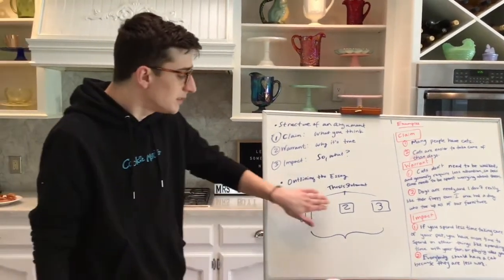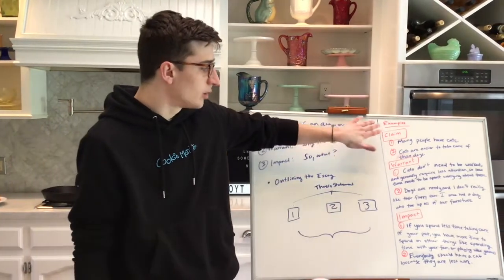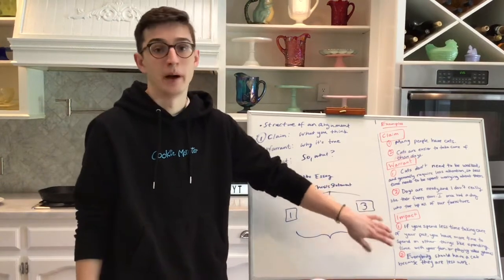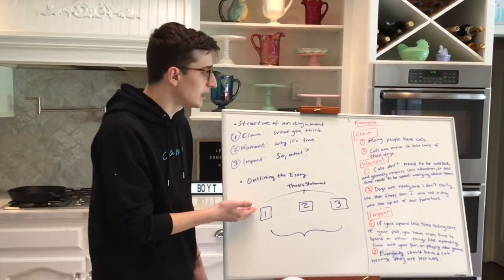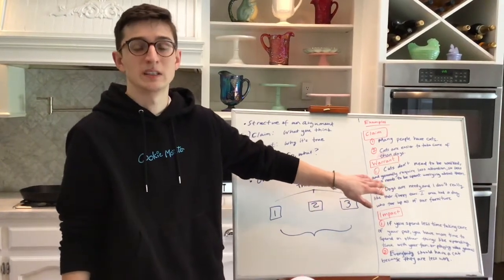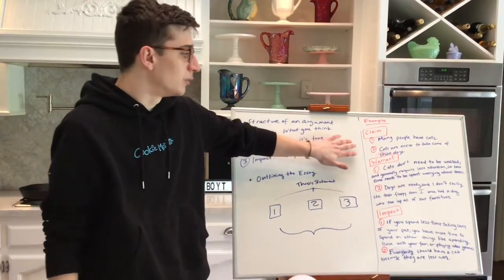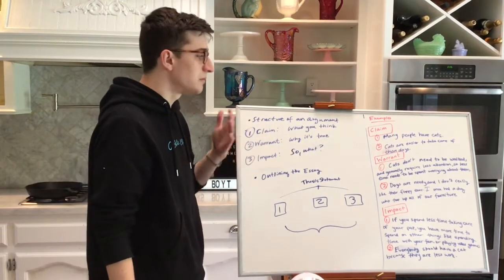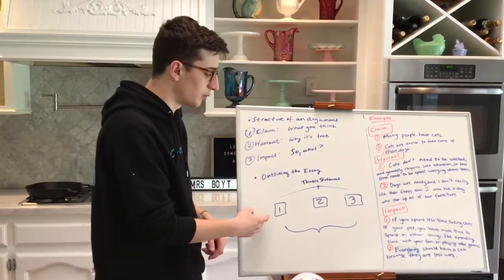Writing a Persuasive Essay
This video walks you through how to write a persuasive essay. If you want to get more practice on structure, check these out.

Persuasive essay
Step by step writing

Practice something new!

Mrs. Boyt Live is a participant in the Amazon Services LLC Associates Program, an affiliate advertising program designed to provide a means for sites to earn advertising fees by advertising and linking to amazon.com. I may earn a small commission for my endorsement, recommendation, testimonial, and/or link to any products or services from this website.
Thank you for supporting my online classroom!